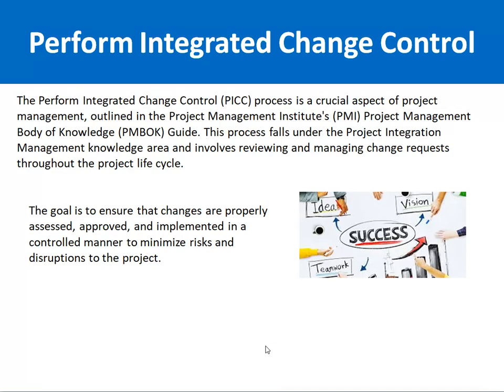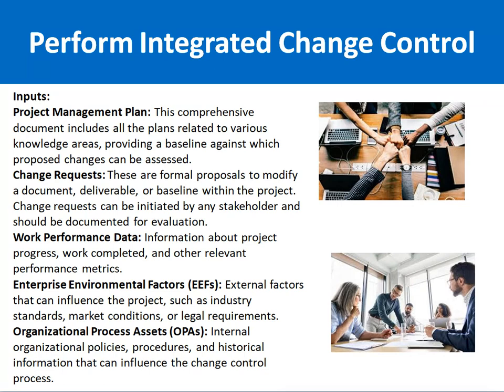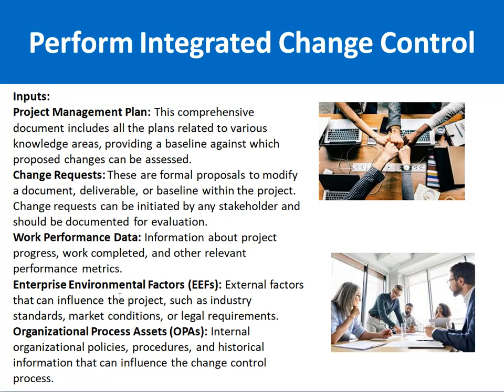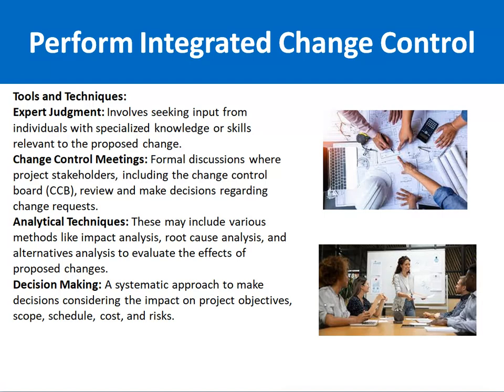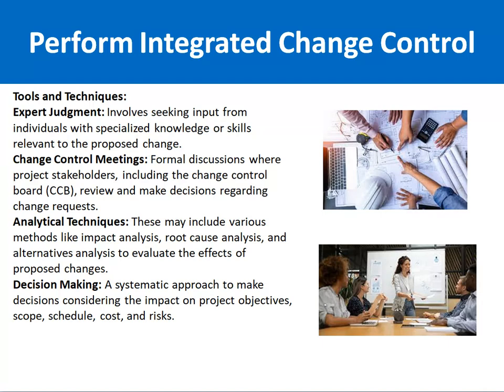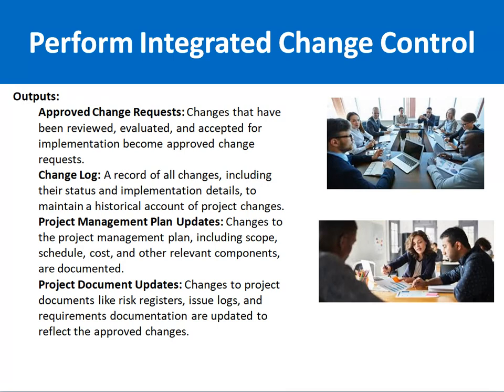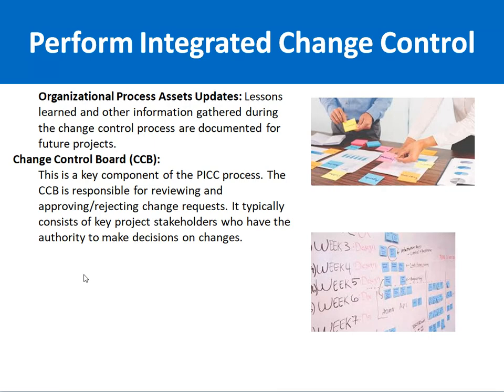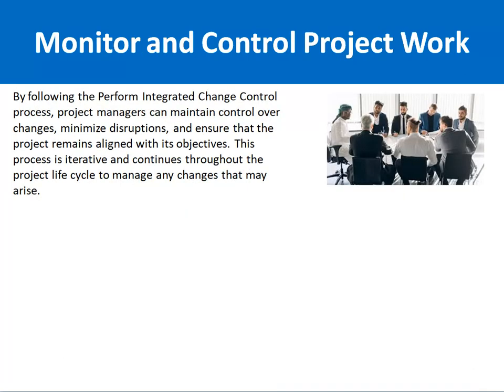Mastering Project Management: A Deep Dive into Integrated Change Control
The Perform Integrated Change Control (PICC) process is a crucial aspect of project management, outlined in the Project Management Institute's (PMI) Project Management Body of Knowledge (PMBOK) Guide. This process falls under the Project Integration Management knowledge area and involves reviewing and managing change requests throughout the project life cycle.